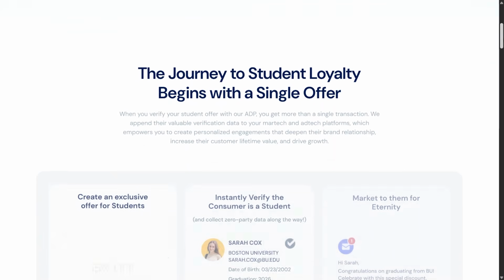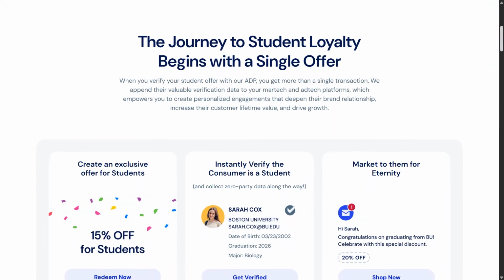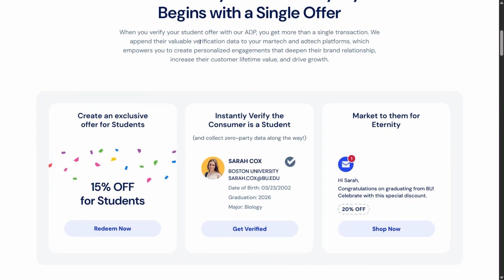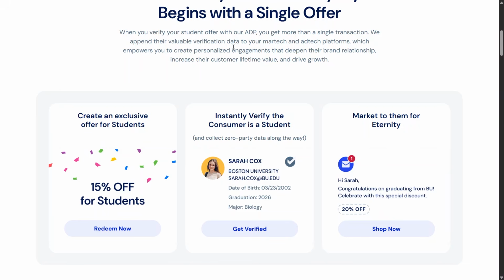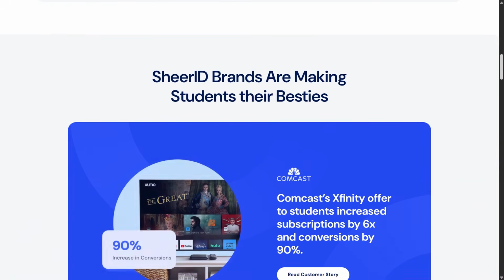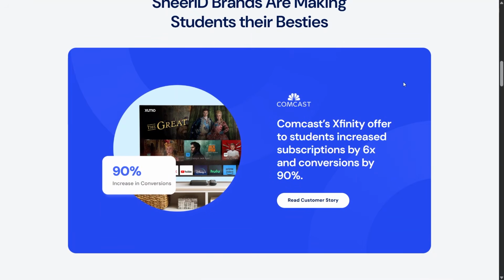How To Create SheerID Student Account: Easy Step By Step